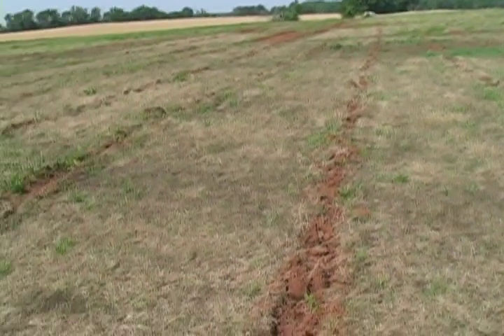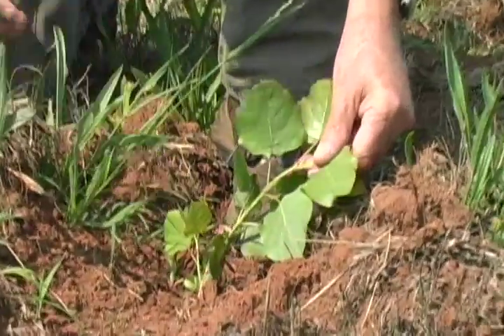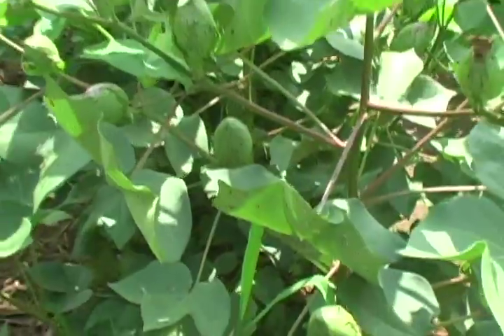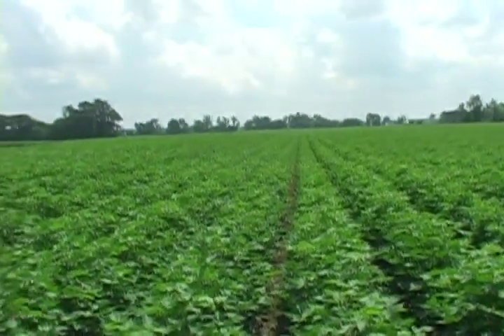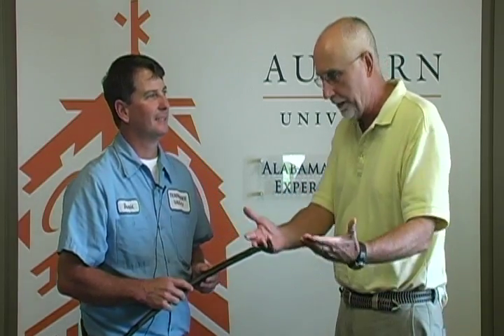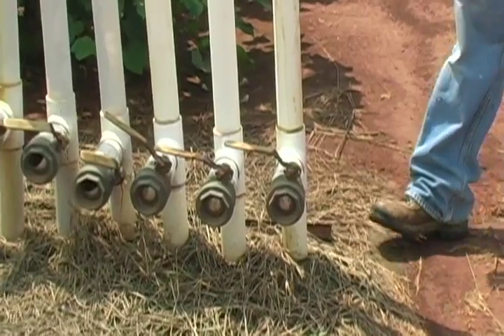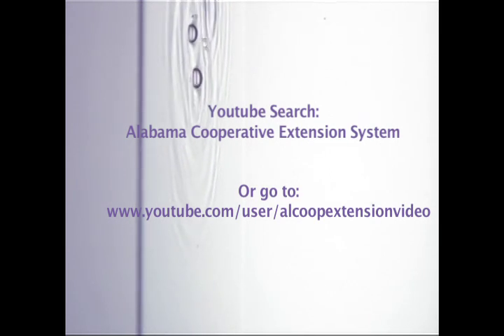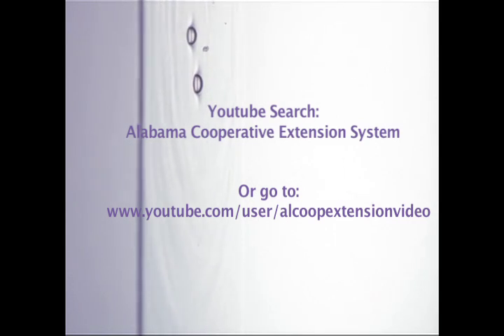Drip Irrigation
ACES Renewable Energy Specialist Mark Hall visits with Dave Harkins, Associate Director, Tennessee Valley Regional Research Center, on site as he describes the pros and cons of a large-scale drip irrigation system.